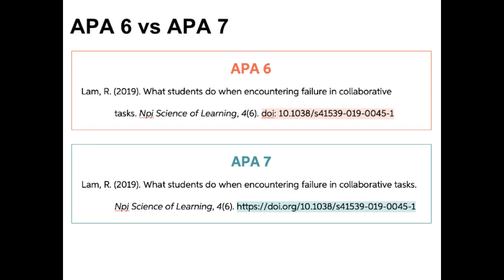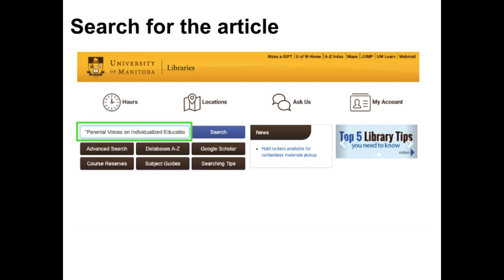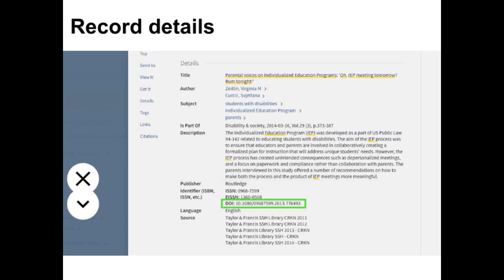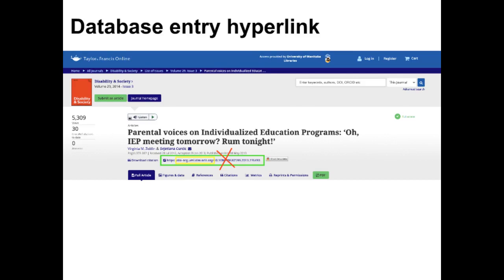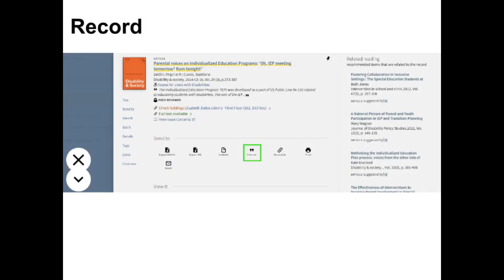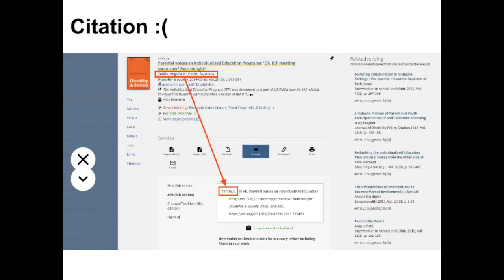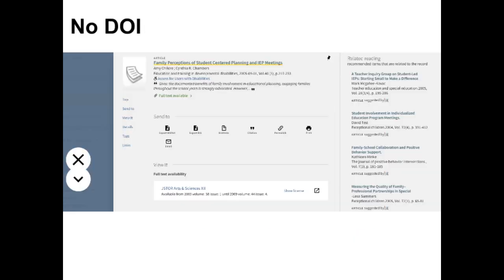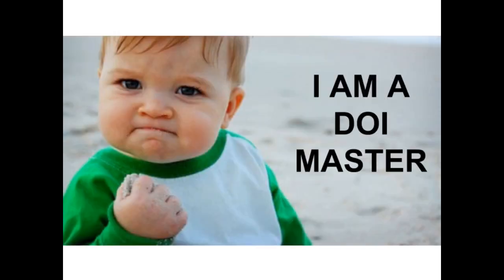How to Find a DOI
A short video on how to find the doi for a journal article particularly for students at the University of Manitoba.